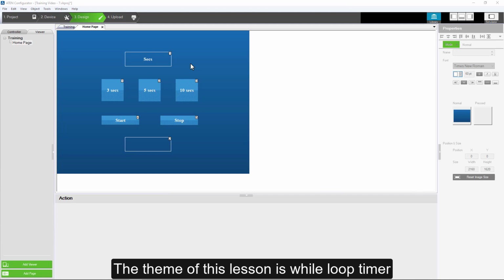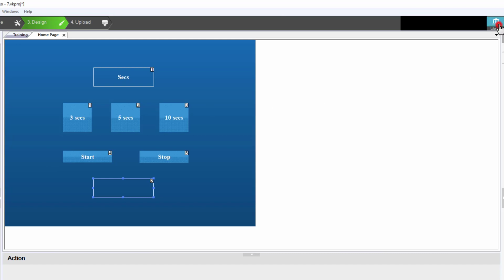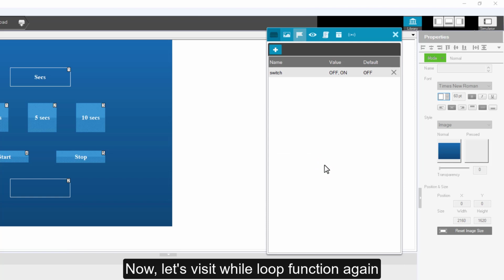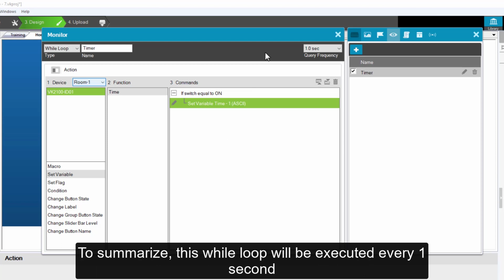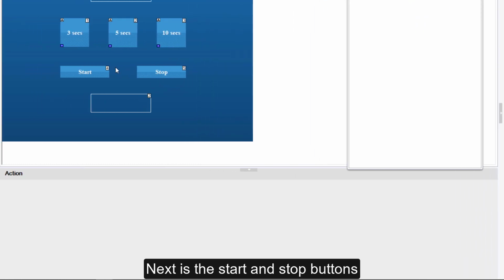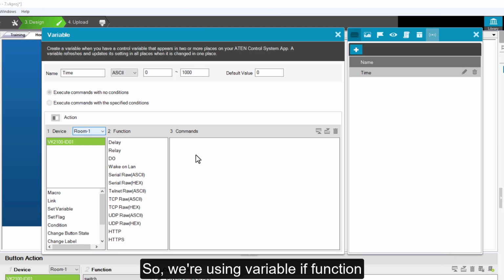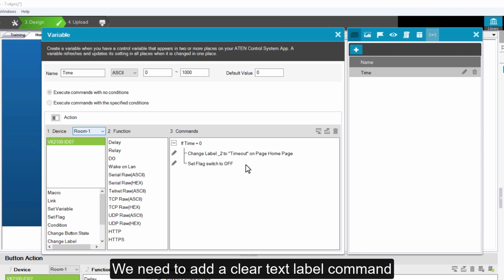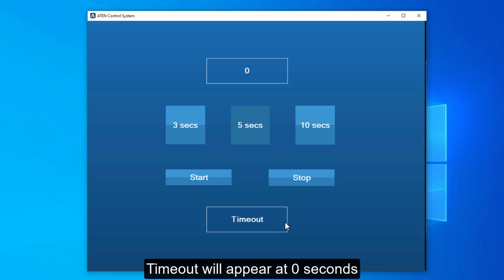22 - How to Use a Monitor Event to Create a Timer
This is part 22 of our comprehensive advanced-level training video series for the ATEN Control System.

The ATEN Control System is a standard Ethernet-based management system consisting of the controllers, expansion boxes, the configurator and control interfaces that connect all hardware devices in a room or large facility to provide centralized control of devices directly and effortlessly from any mobile device and ATEN Control System interfaces.